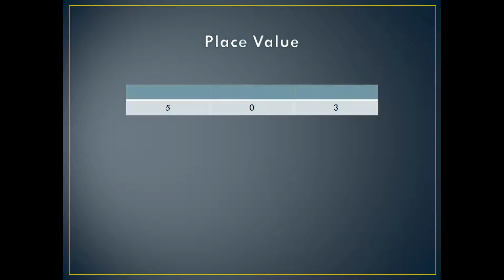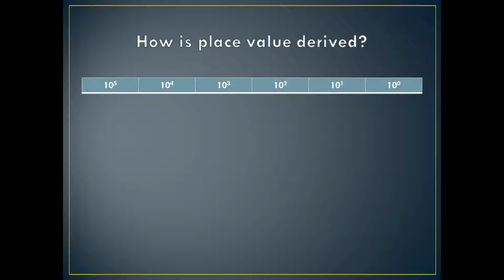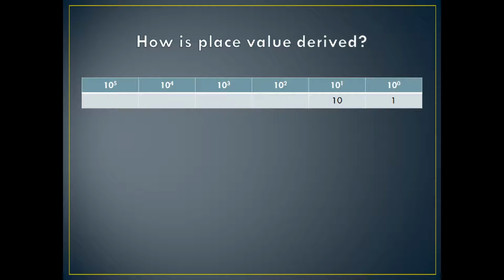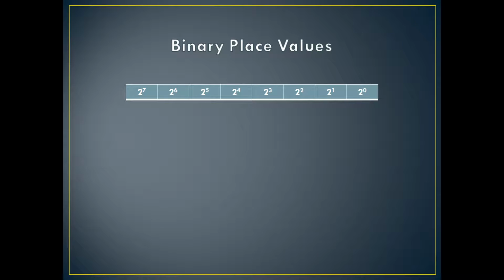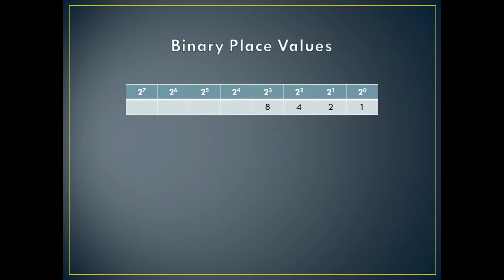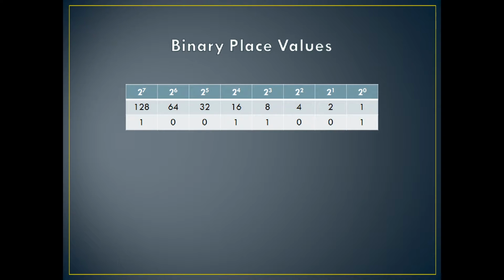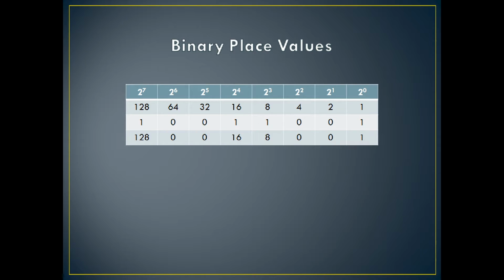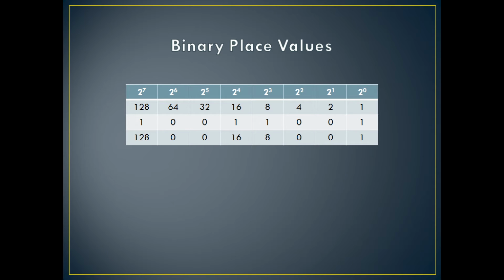Binary Numbers - Understanding Binary Numbers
In this video you will learn how binary numbers work. By the end of this video, you will be able to take any binary number and convert it into a decimal number. The ability to understand binary numbers is crucial to your understanding of computer and network concepts.